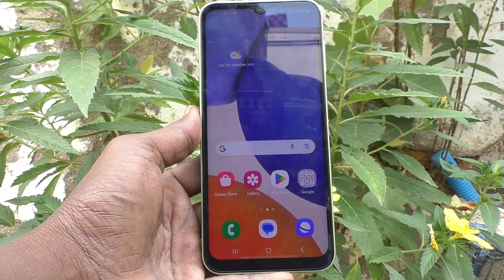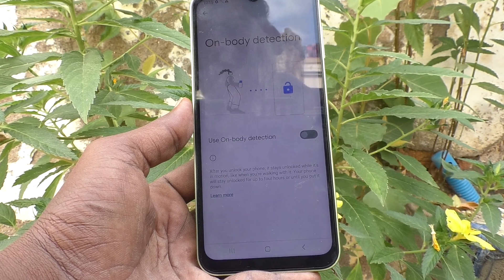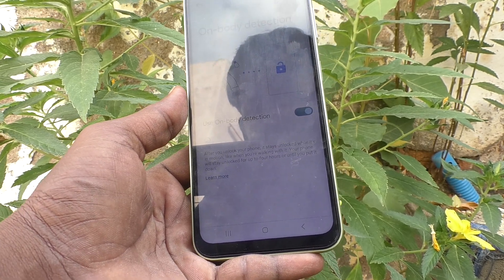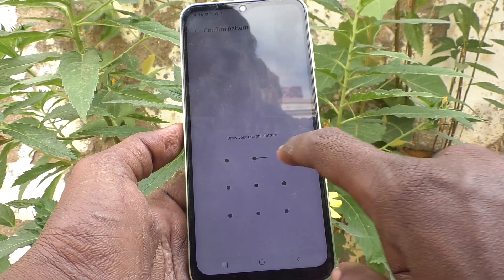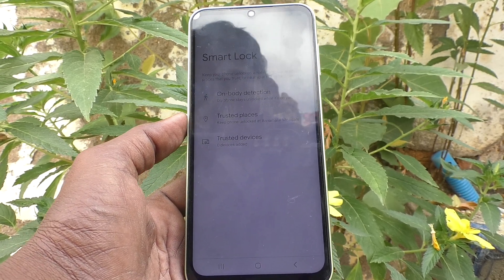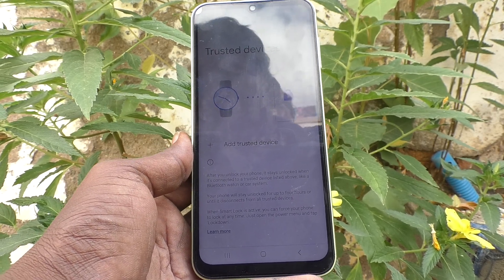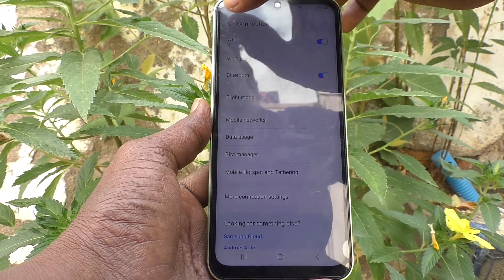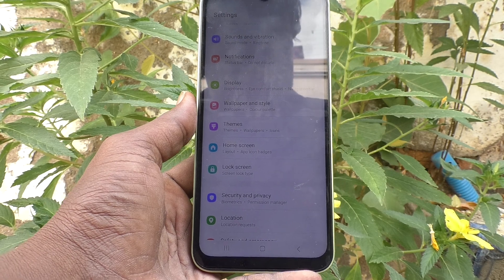How to set smart lock in Samsung Galaxy A14 5G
Samsung Galaxy A14 5G smart lock settings: Learn here how to set smart lock in Samsung Galaxy A14 5G smartphone. There smart locks are:
1. Onbody Detection
2. Trusted Places
3. Tursted Devices